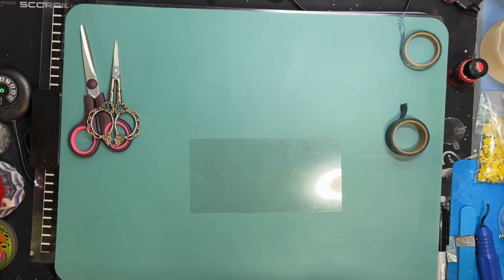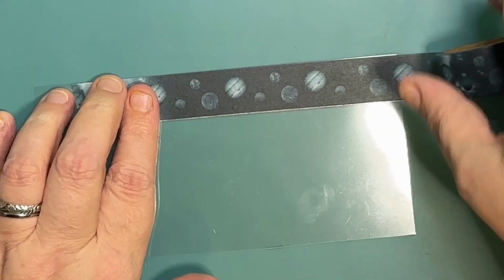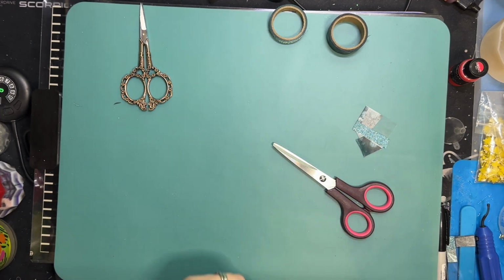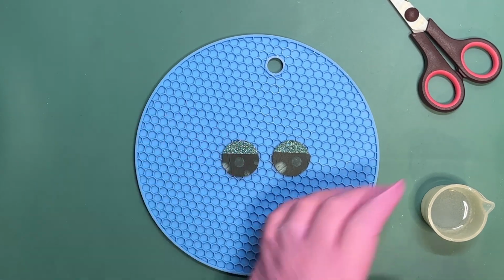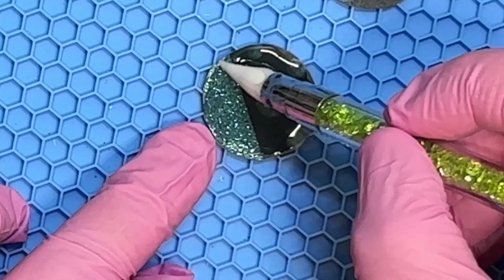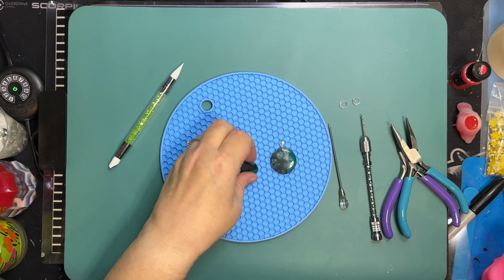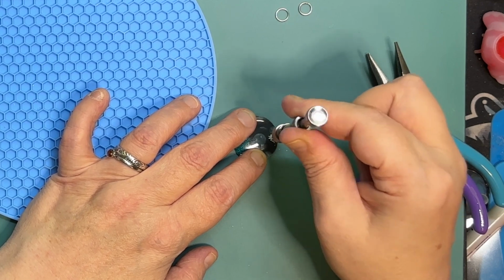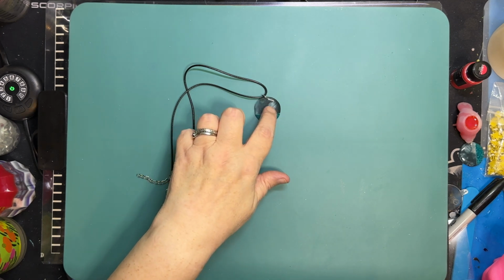116 Washi Tape Pendant 4K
Hi, I'm Jules, welcome to The Resinator.

Today I am trying my hand t making pendants from Washi tape, acetate and epoxy resin. It was a fun process and I really like how they came out. I can't wait to get some punch tools to get a better finish and different shapes.

Thanks to my husband for editing my videos so I could continue crafting!

New videos will be uploaded on Tuesdays, Thursdays & Saturdays.

Links to all the products I used in this project:

Limino Epoxy Resin - 1 Gal
Washi Tape
Acetate Sheets 50pc
Jump Rings Kit - 1200pcs
Waxed Leather Necklace Cords 120 Pcs

3PCS Silicone Mat
Doming Mat 2pk
Mould Release Spray
Craft Sticks
Dotting Tool
Micro Brushes
48w Large UV light
Isopropyl Alcohol 99.9%
Heat Mat
Teexpert Levelling Table
Resin Bubble Remover

Nitrile Gloves
UV Protection Glasses

Always use the correct Personal Protective Equipment (PPE) when using any resin or UV light equipment.

Thank you so much for all your support, comments, likes, subs and coffees I appreciate it so much.